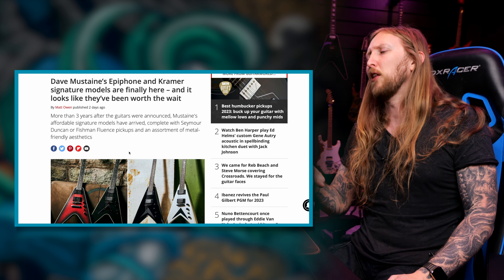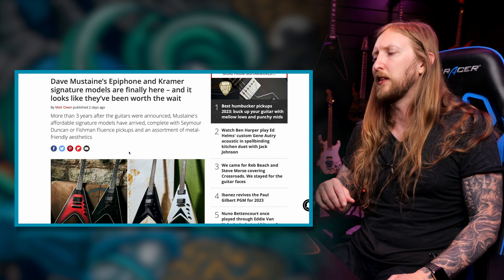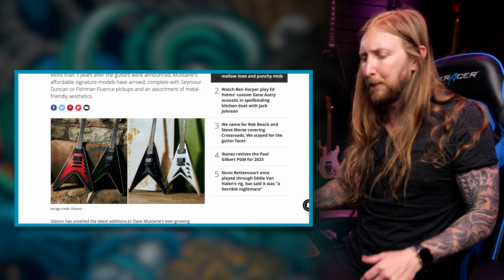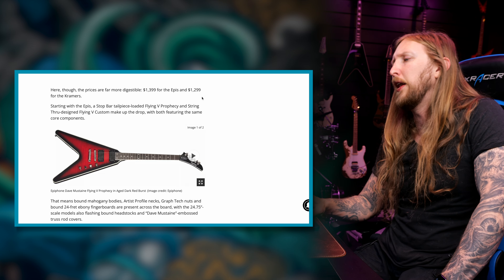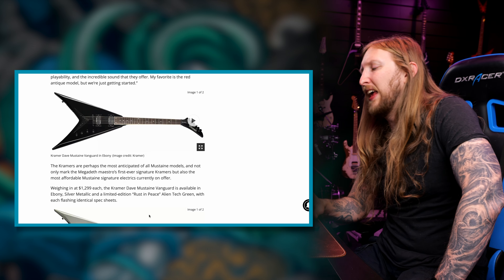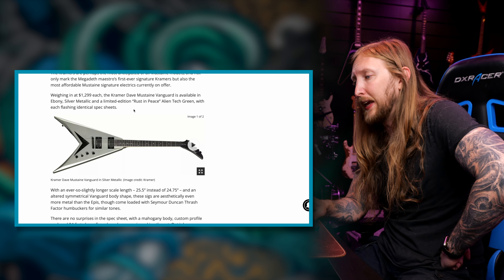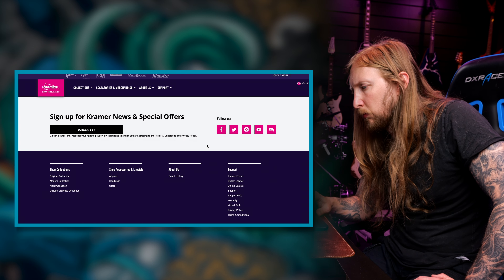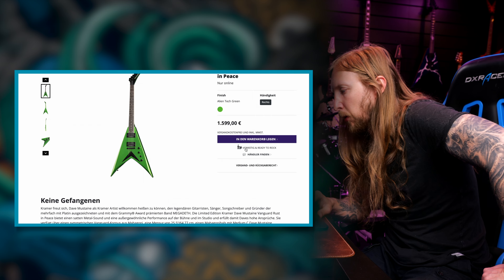DAVE MUSTAINE EPIPHONE & KRAMER SIG GUITARS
excerpt from Sunday With Ola 139

For a list of all the stuff I use to record my videos:

Video Edited by OrionVP davemustaine epiphone @davemustaine4720 @OfficialEpiphone @KramerGuitarsUSA